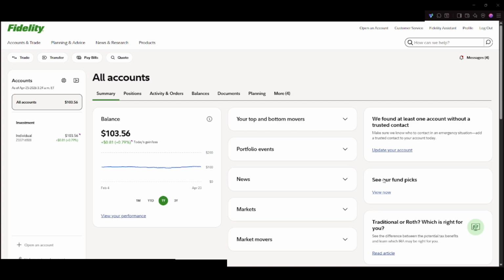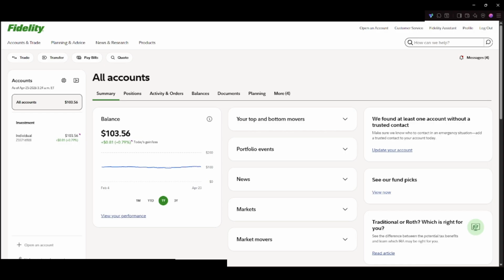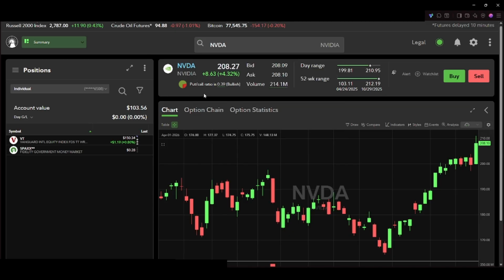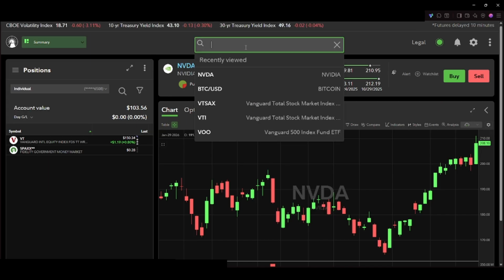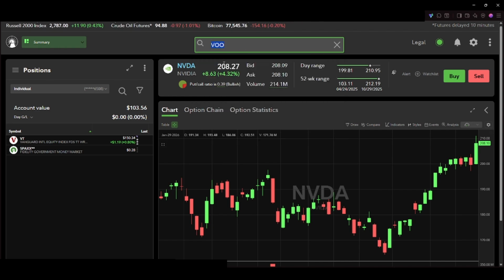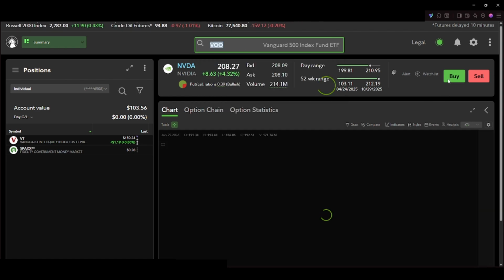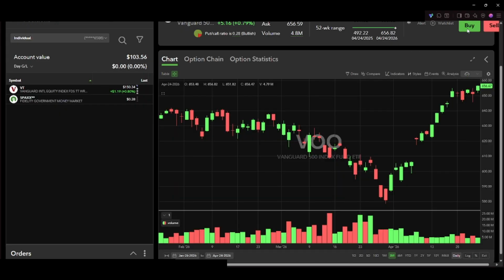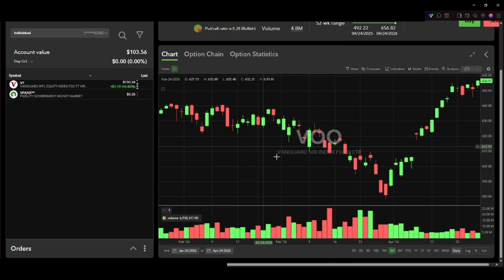How to Buy Stocks in Your Fidelity Roth IRA: Step-by-Step Tutorial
To buy stocks in your Fidelity Roth IRA, you first need to log in to your Fidelity account. If you do not have an account, you will need to create one by providing the necessary information and funding your Roth IRA. Make sure you have all the required documents handy to ensure a smooth account setup process.